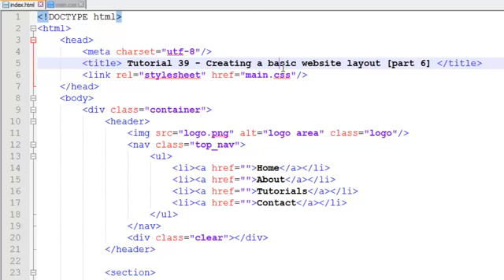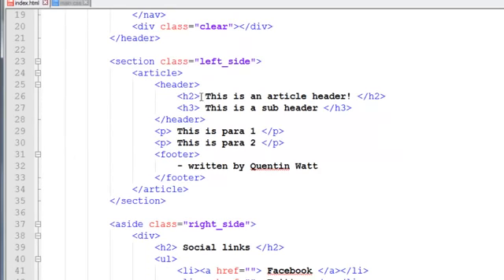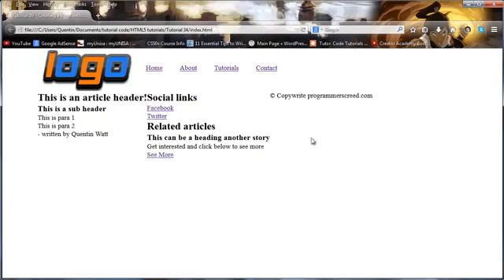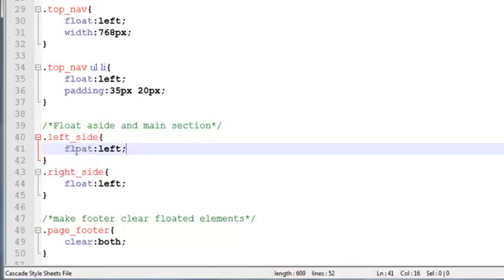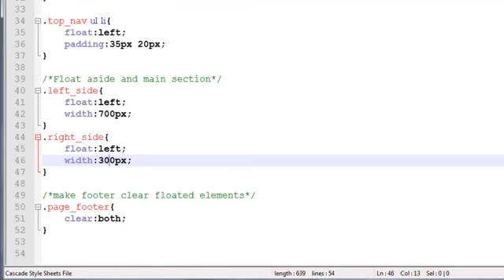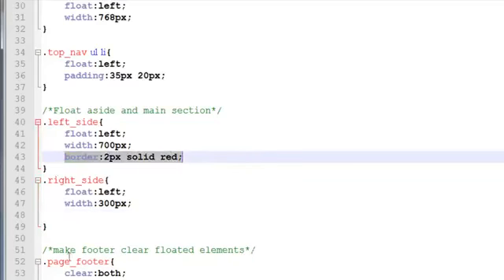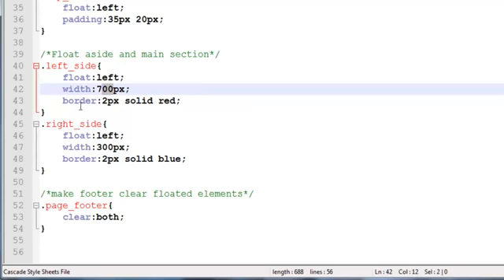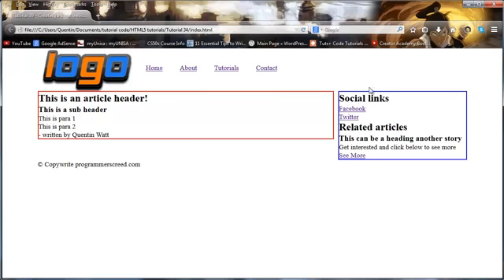HTML5 and CSS3 beginners tutorial 39 creating a website layout part 6